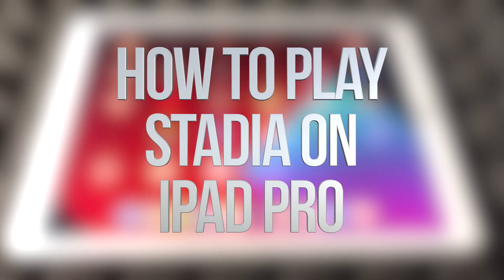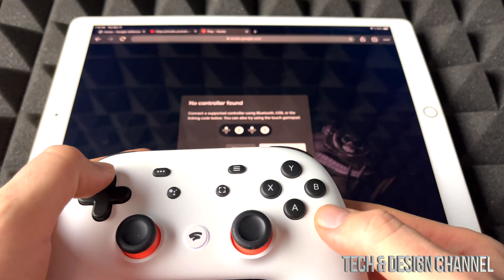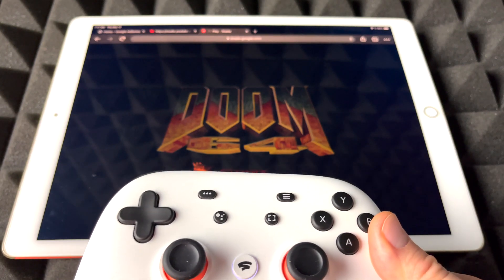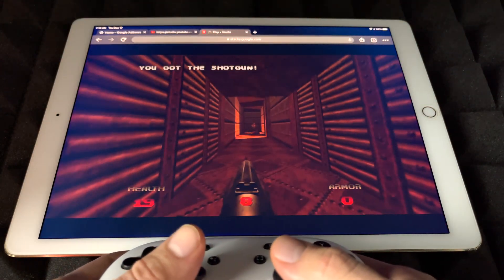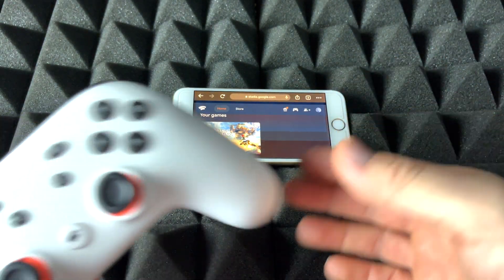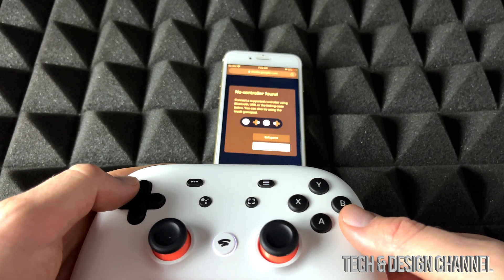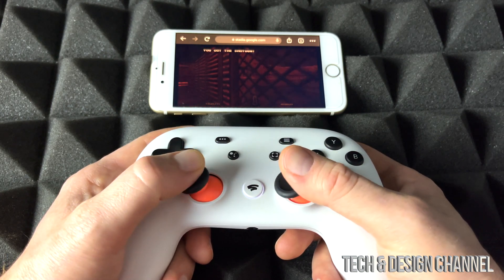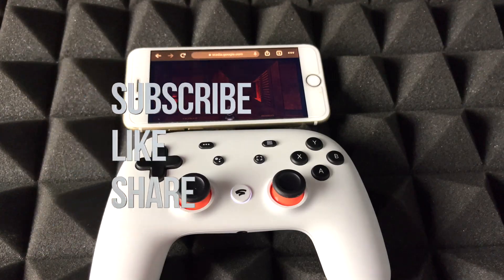How to Play Google Stadia on iPad Pro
Play right now Google Stadia Games on iPad using your controller